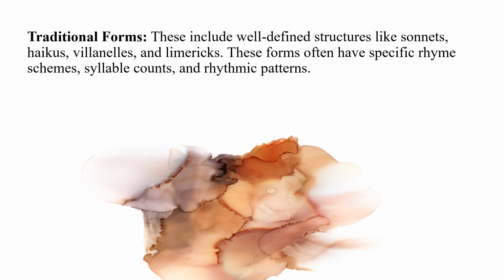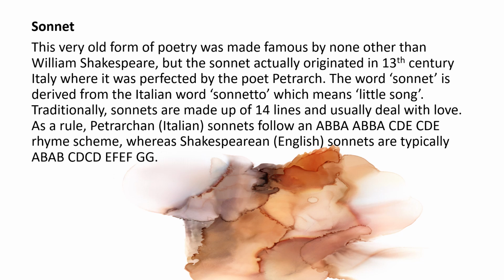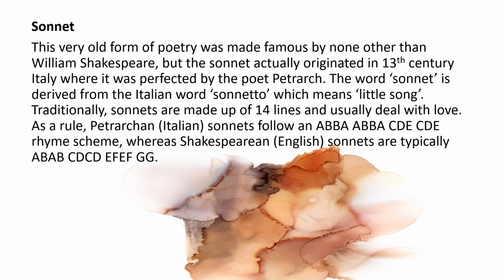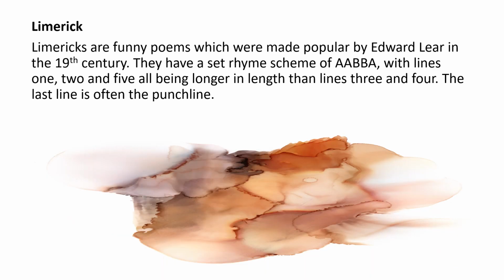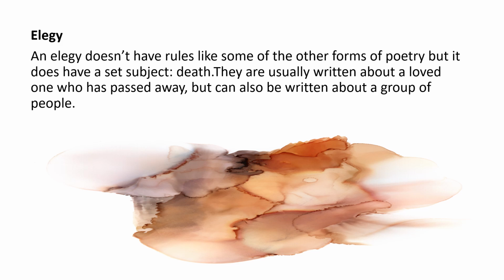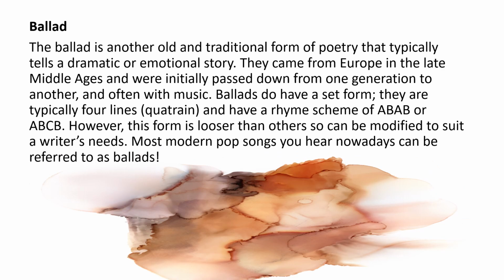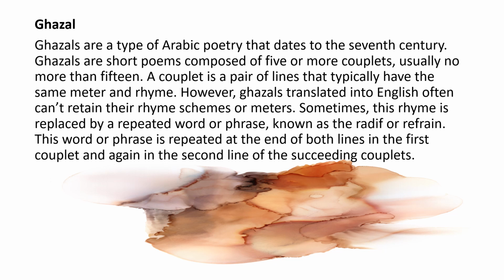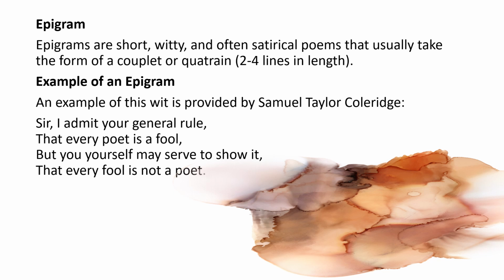Types of Poetry